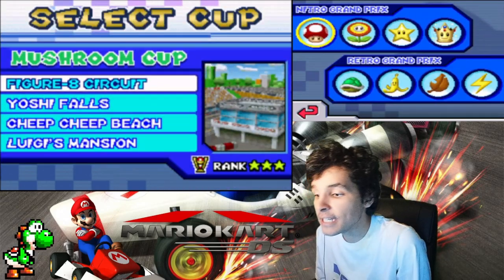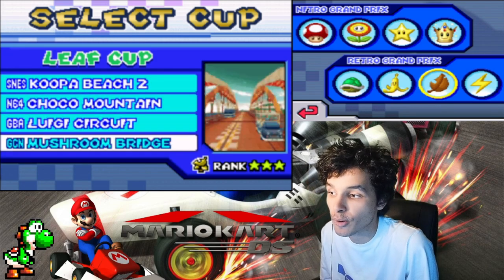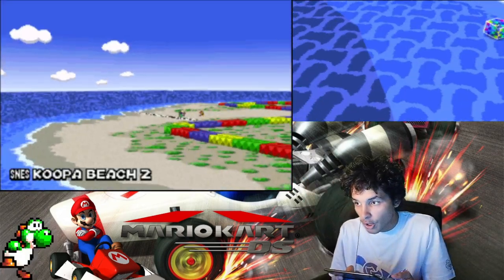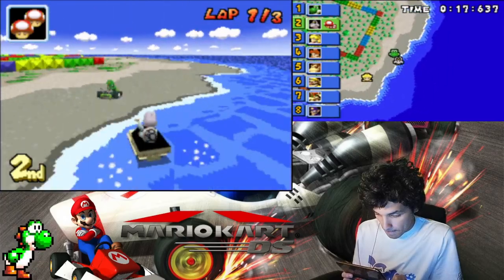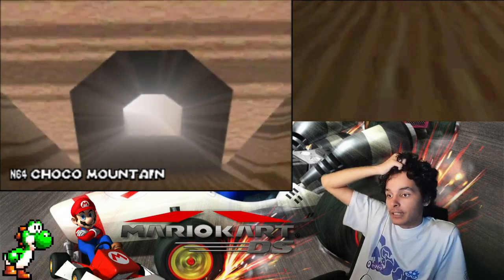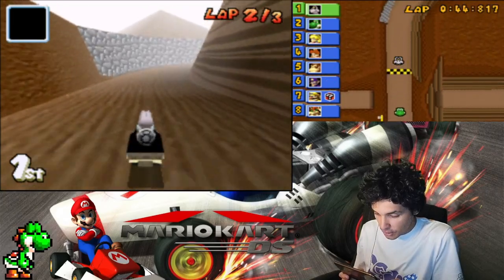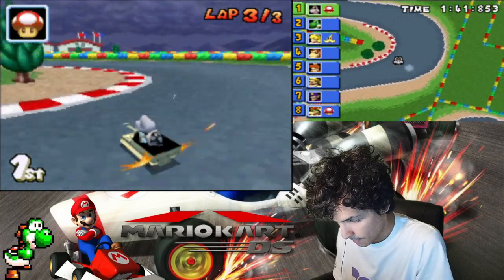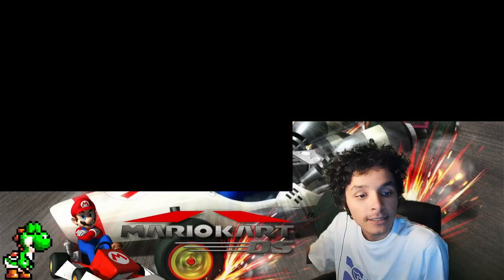Mario Kart DS 3 Star All Cup Playthrough #23 - 150cc Leaf Cup Ft. Dry Bones!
Hello Everyone & Welcome to my New Video Series of Mario Kart DS But with a Twist!

From 50cc to Mirror Class!

50cc: Easy
100cc: Average
150cc: Challenging

Played on: Nintendo 3DS Capture

In this Video we Race in the Leaf Cup 150cc Ft. Dry Bones!